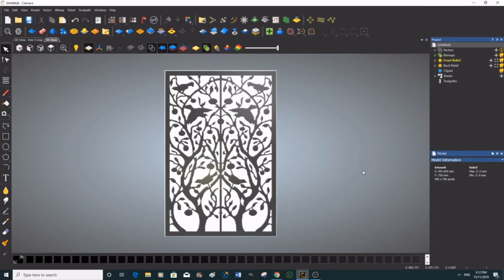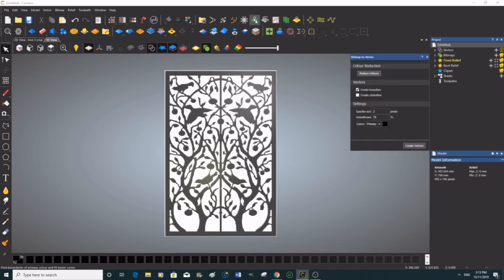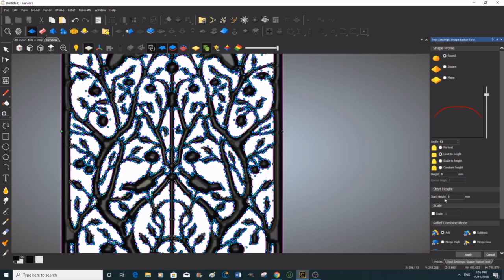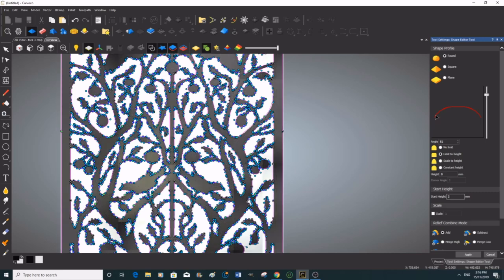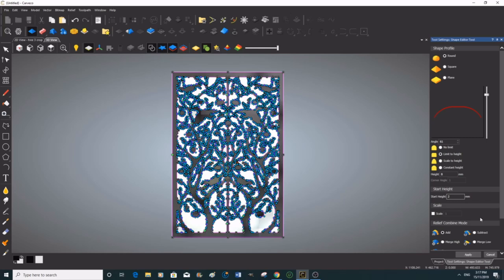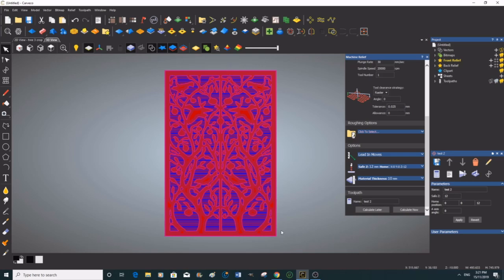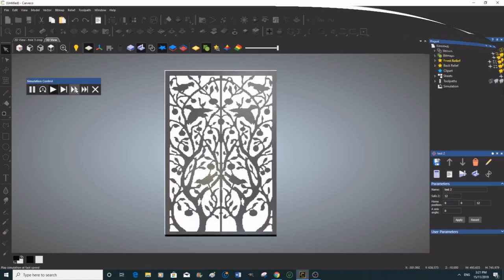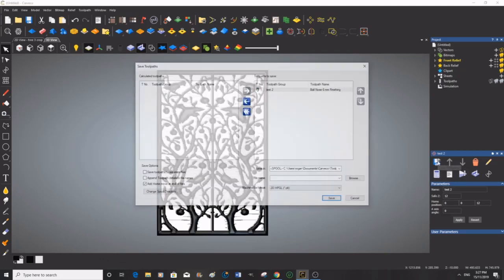Carveco how to make a 3D relief decorative panel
370 Roger Clyde Webb takes you through the full process of making a 3D relief with Carveco.

Myrtle                    USD$47
Oak                       USD$45
+ shipping
Pen ordering